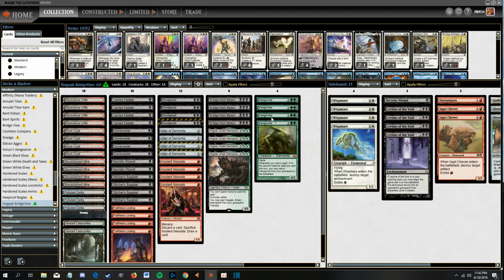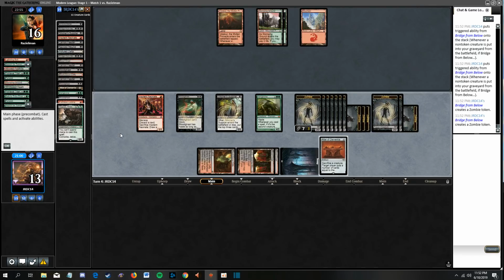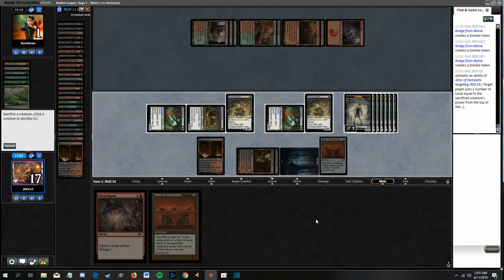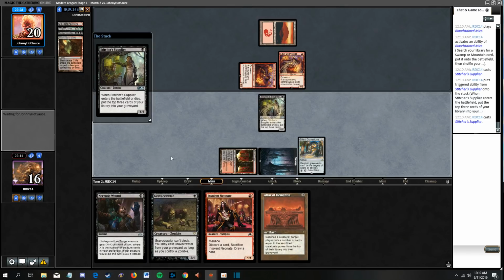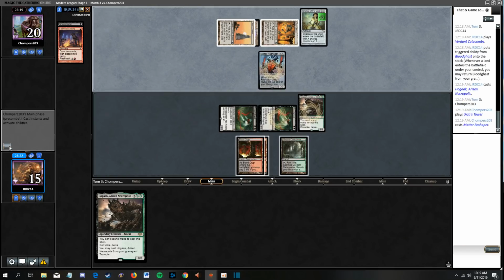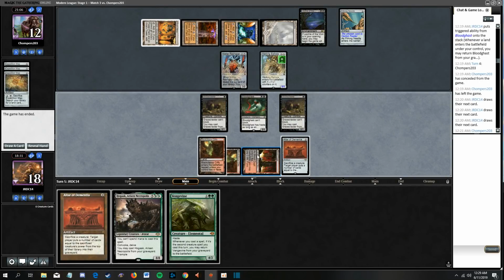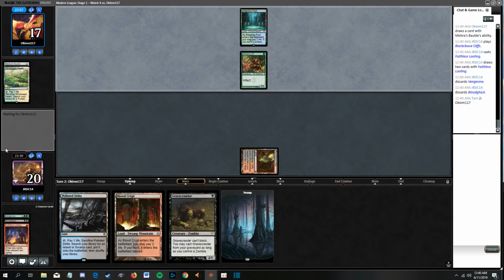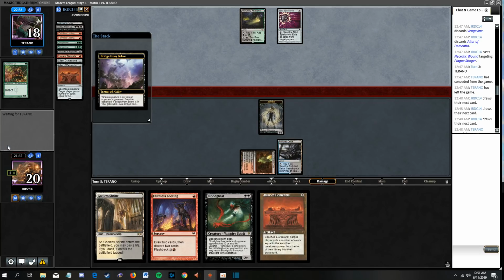Learning how to play: Modern Hogaak Bridgevine MTGO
Before Modern Horizons Bridgevine was a fringe deck with way to many pieces to work consistently. However, with Modern Horizons out we get some insane new cards. A new Sac outlet that lets us miss ourselves and eventually our opponent. As well as gaining a new creature that is enabled by milling ourselves.